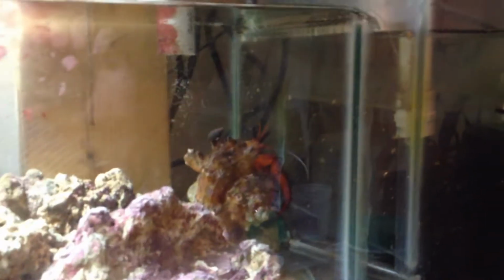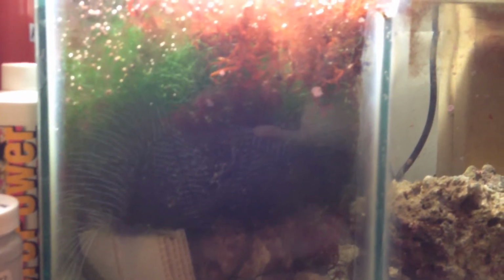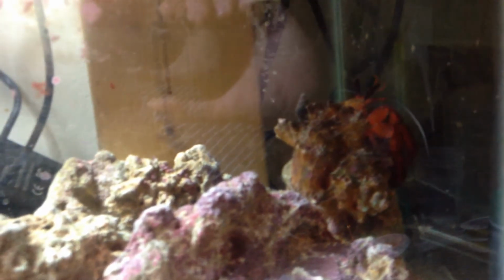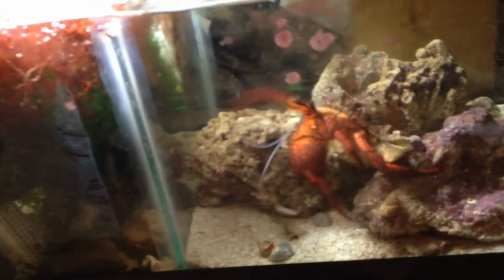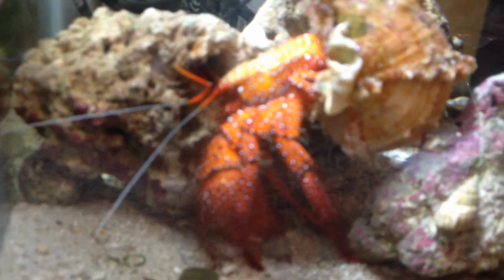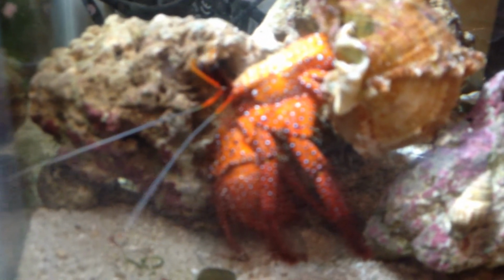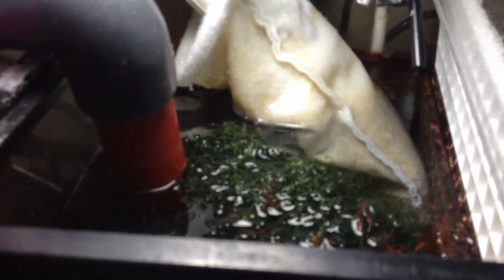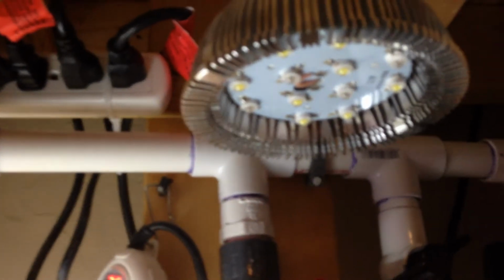sump video with mr krabbs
20L sump on a 90 gallon display